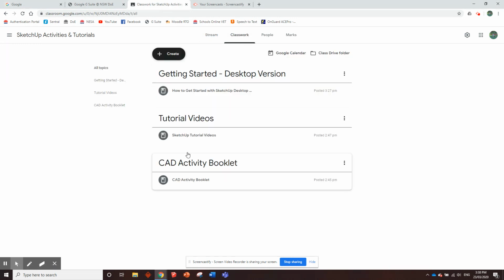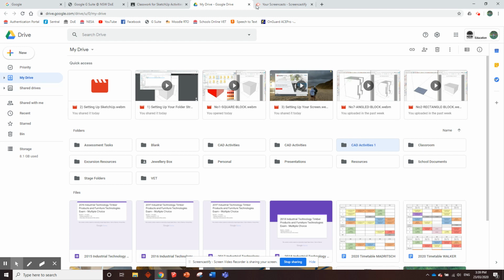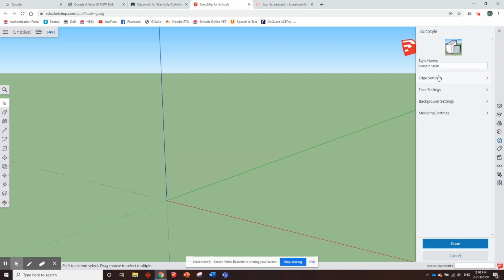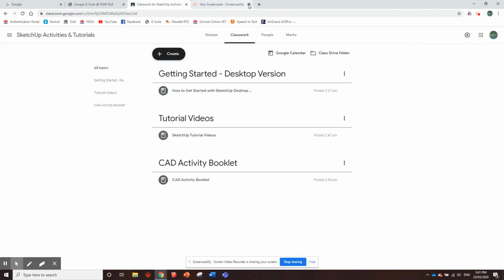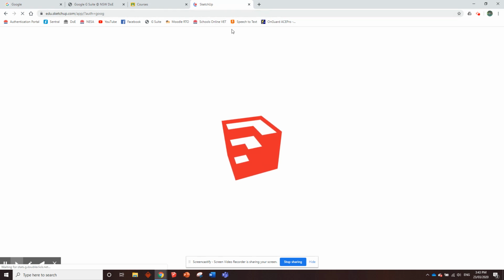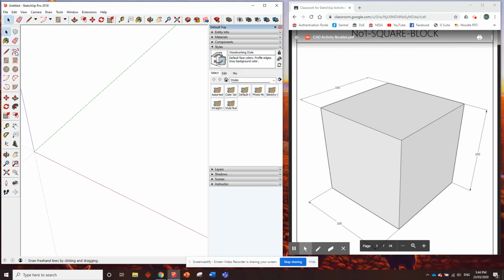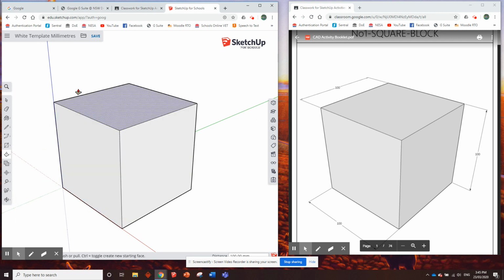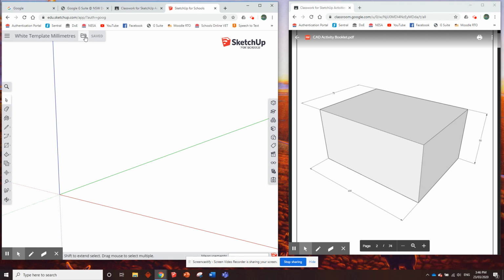1) Getting Started with SketchUp for Schools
This is a tutorial on how to get started with the CAD Activities Booklet if you are using SketchUp for Schools.